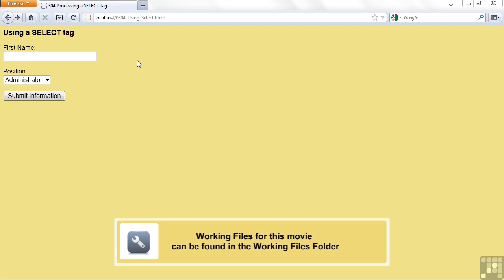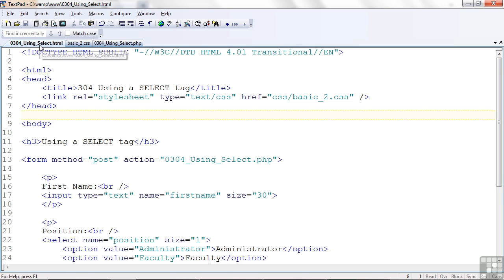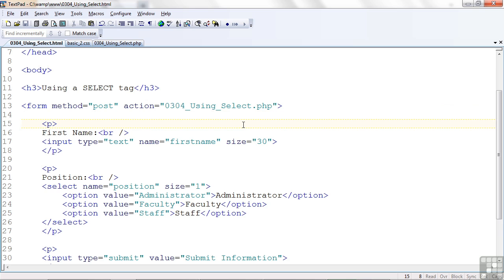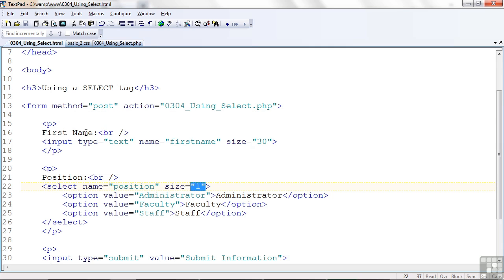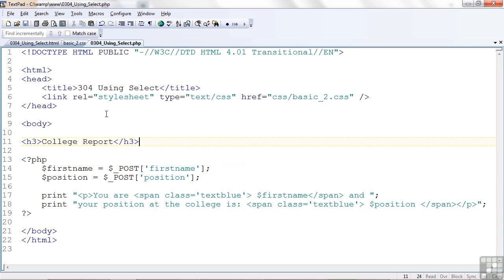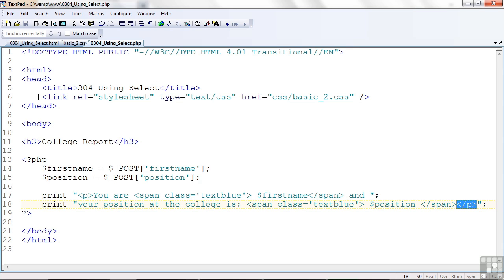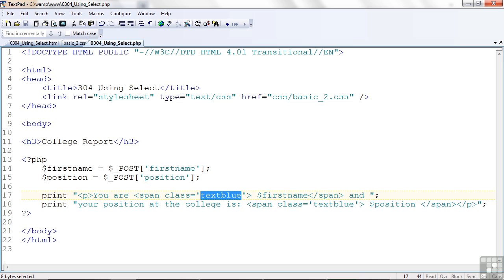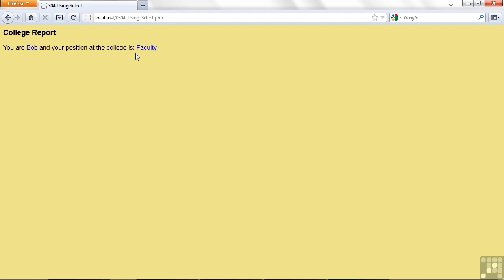How to use SELECT Tag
In this Video you can Learn About How to use  SELECT Tag